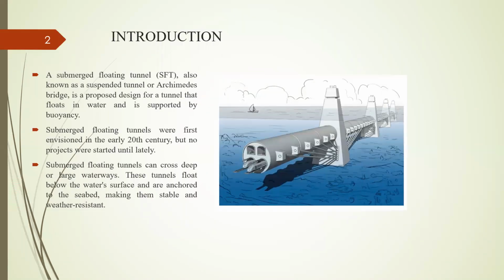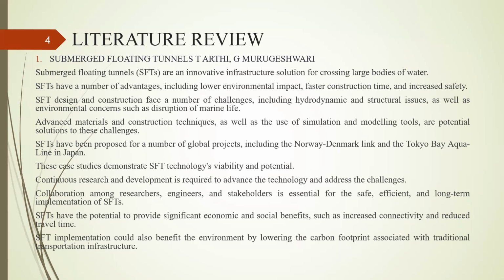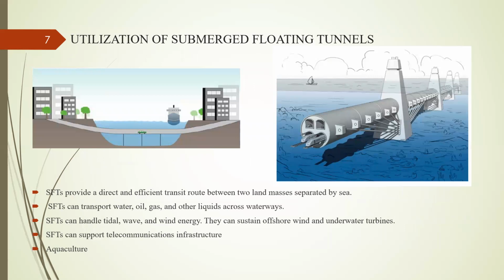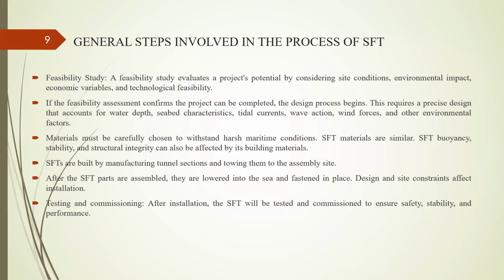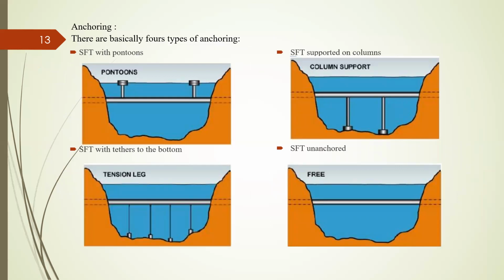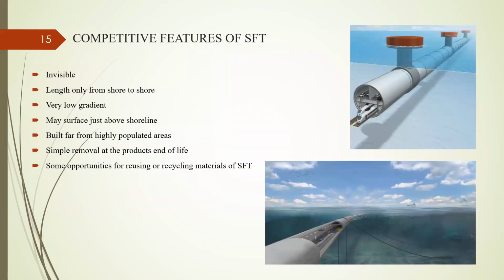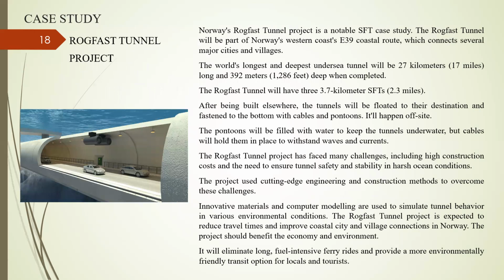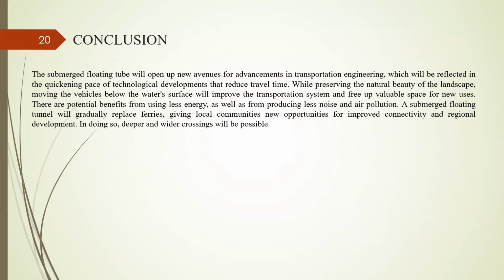SUBMERGED FLOATING TUNNELS | SEMINAR | MANASA K M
In this video you will find a seminar presentation on Submerged Floating Tunnels.
Submerged floating tunnels are a unique solution for crossing water bodies,
especially those that are too deep or wide for traditional tunnels or bridges. These tunnels are anchored to the seabed and float below the water's surface, providing a stable and secure transportation option that is less affected by weather and sea conditions.
The benefits of submerged floating tunnels are many. They provide a sustainable alternative to traditional bridges and tunnels, as they are less invasive to marine ecosystems and can be designed to reduce disruption to marine life. Additionally, they offer greater flexibility in design and location, making them an ideal option for difficult terrain and coastal areas prone to natural disasters.
Examples of current and proposed submerged floating tunnels include the Norled tunnel in Norway, the Fehmarn Belt tunnel between Germany and Denmark, and the proposed Kachemak Bay tunnel in Alaska, USA. As more projects are undertaken and the technology continues to evolve, submerged floating tunnels have the potential to revolutionize the way we think about transportation infrastructure.